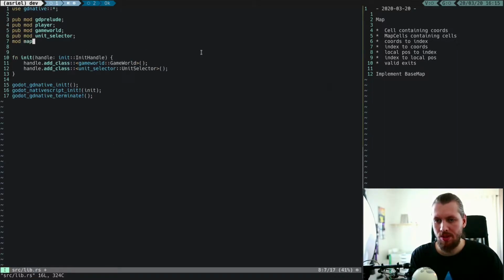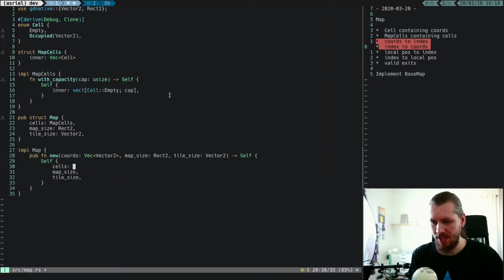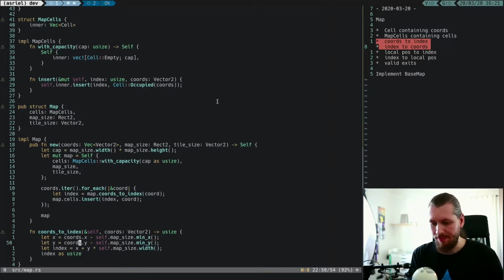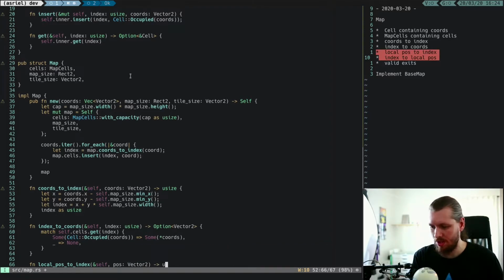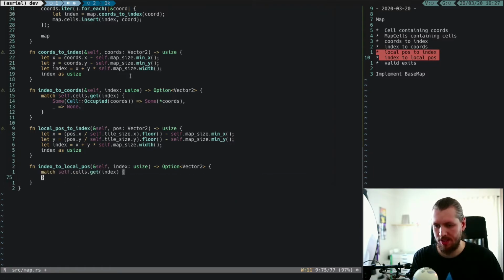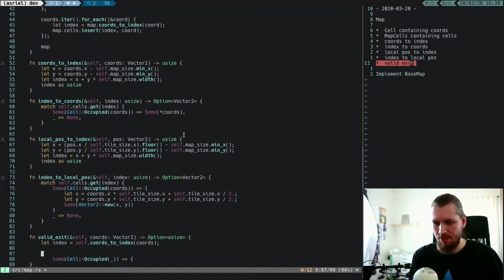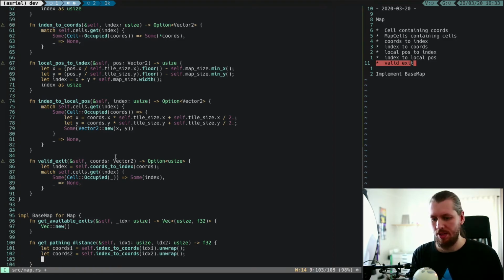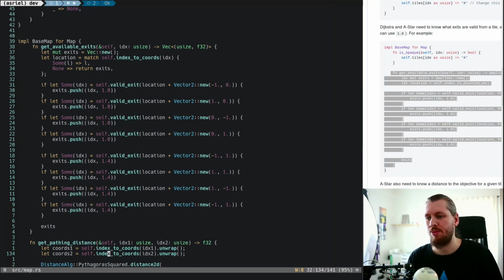Dev log #4: Map struct (precursor to unit movement)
This is a short one, setting up for unit movement.
There is a bug in `get_available_exits` where the final low checks the same vector that has been checked before. This was fixed after the video was published and now reads `Vector2::new(-1., -1.)`